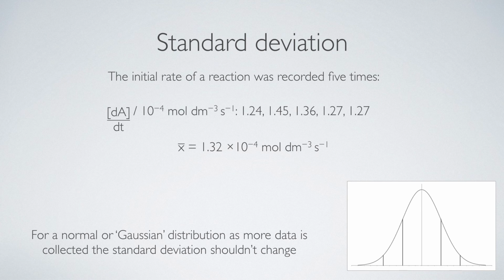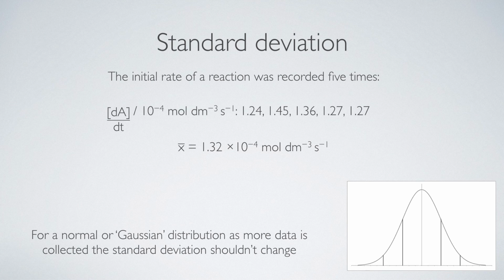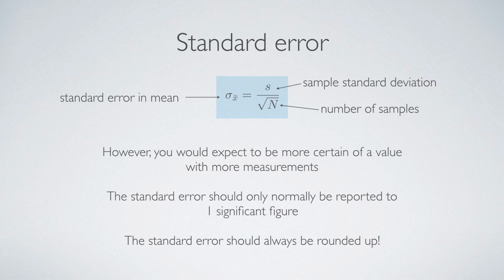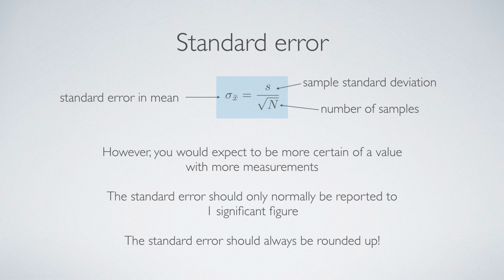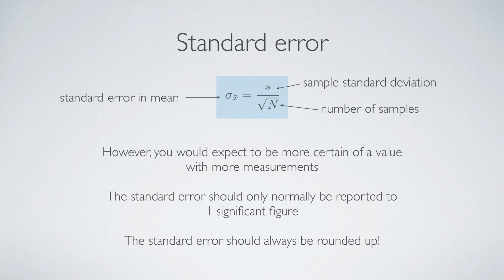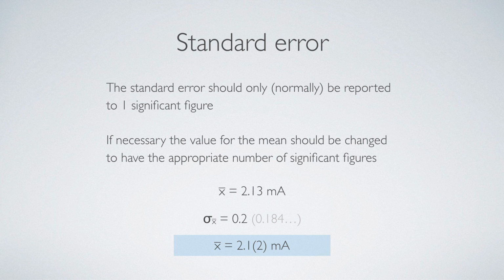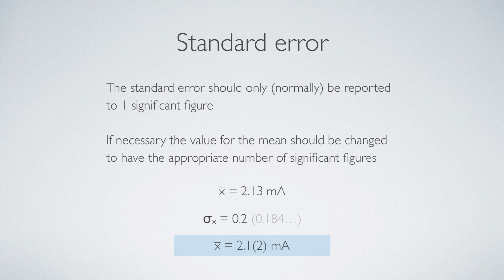standard error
Maths for chemists